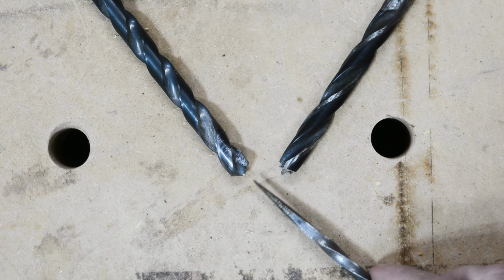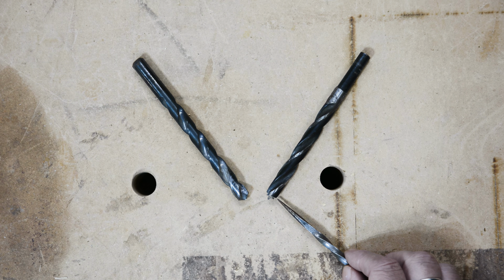Twist Drill vs Brad Point Drill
Both twist drills and brad point drills can make holes—but they’re not made for the same jobs. In this video, I break down how each type of bit performs, where each one shines, and when you should reach for one over the other.